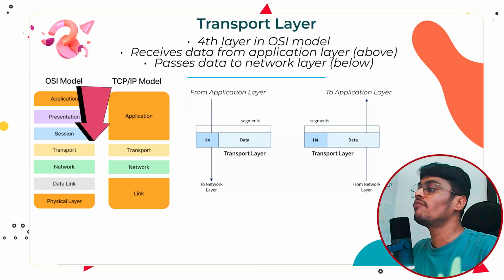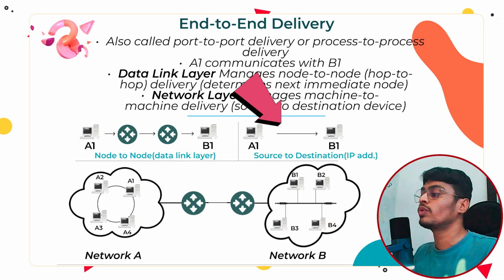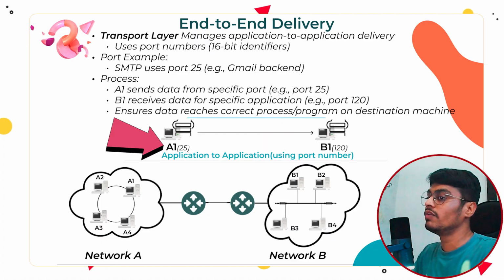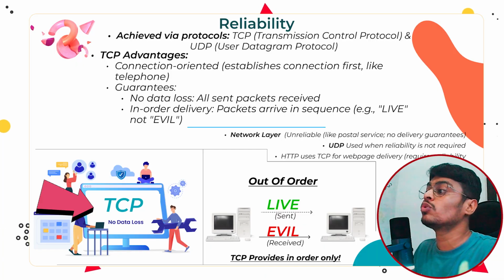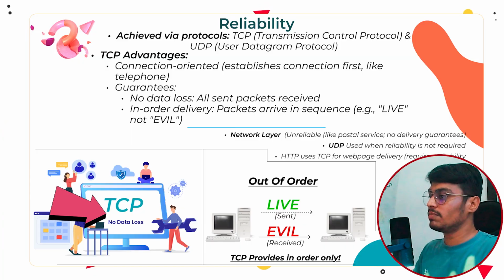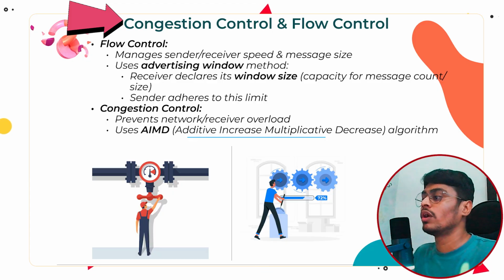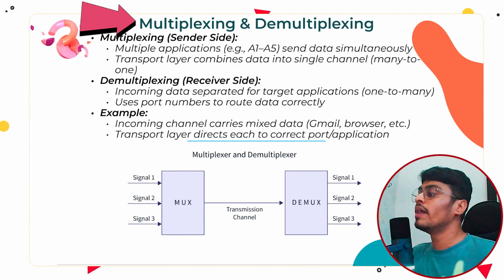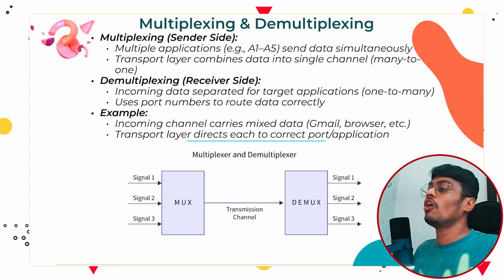Transport Layer Explained - Error, Flow & Congestion Control, Segmentation, Reliability | English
[ENGLISH]
🌐 Transport Layer Explained | Layer 4 of OSI Model | TCP, Segmentation & Flow Control | GATE & UGC NET

Dive deep into the Transport Layer (Layer 4) of the OSI model and master its critical functions in data communication. Perfect for GATE, UGC NET, CCNA/CCNP, and networking students!

✅ What You’ll Learn:

End-to-End Delivery: How the transport layer uses port numbers for process-to-process communication, unlike network layer's machine-to-machine delivery

Reliability with TCP: Connection-oriented, reliable communication ensuring in-order delivery and no data loss

Error Control: How checksums detect errors across transmitted data

Flow & Congestion Control: Managing data transmission using advertising window and AIMD (Additive Increase Multiplicative Decrease) to prevent network congestion

Segmentation: Breaking continuous data streams into manageable segments for efficient network transmission

Multiplexing & Demultiplexing: Combining multiple application streams for transmission and separating them correctly at the receiver

🎯 Perfect For:

Computer Science students learning networking fundamentals

Exam preparation for GATE, UGC NET, CCNA/CCNP, ISRO, DRDO, and other competitive exams

IT professionals & networking enthusiasts aiming to strengthen OSI model knowledge

Clear, practical explanation of TCP, segmentation, and flow control mechanisms

Step-by-step guide for understanding end-to-end delivery and multiplexing

Essential knowledge for networking exams, certifications, and real-world applications